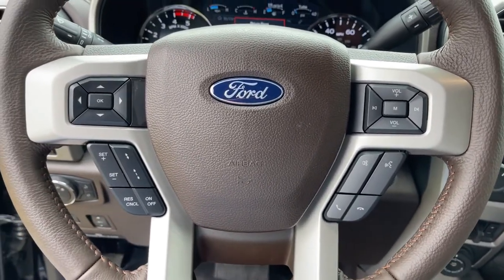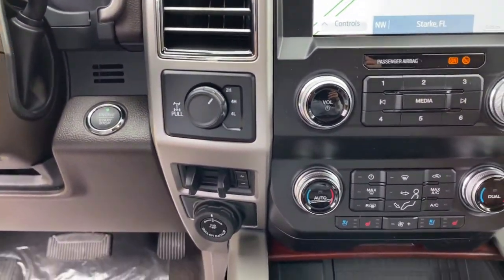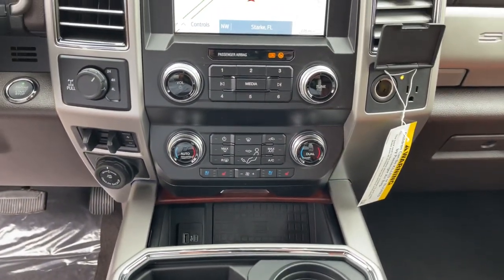2021 Ford F-350SD Jacksonville, Orange Park, Gainesville, Ocala, Lake City, FL MED17557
Brown New 2021 Ford F-350SD available in Starke, Florida at Murray Ford Superstore. Servicing the Jacksonville, Orange Park, Gainesville, Ocala, Lake City, FL area.
2021 Ford F-350SD King Ranch - Stock#: MED17557 - VIN#: 1FT8W3BT6MED17557

13447 US Hwy 301 S